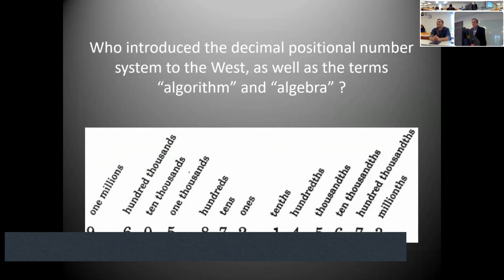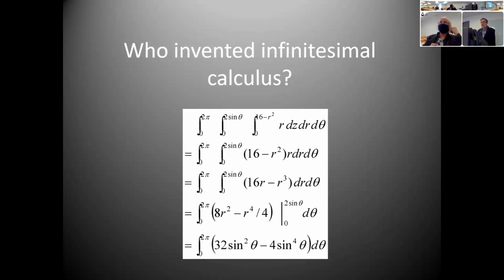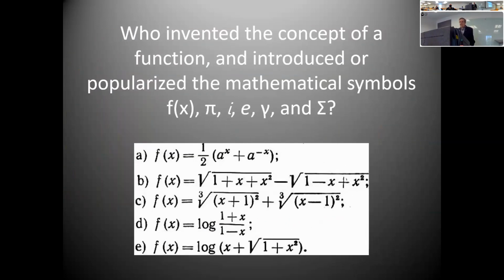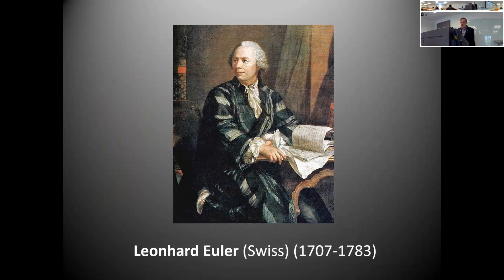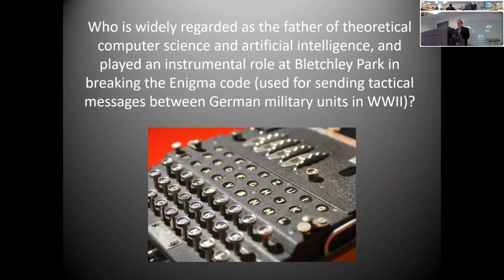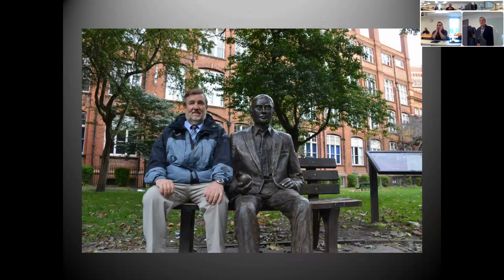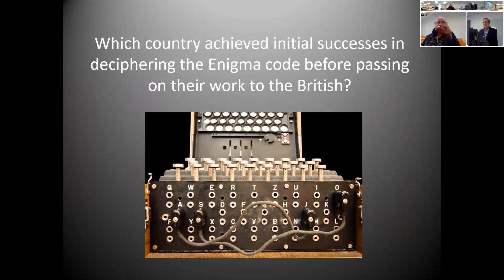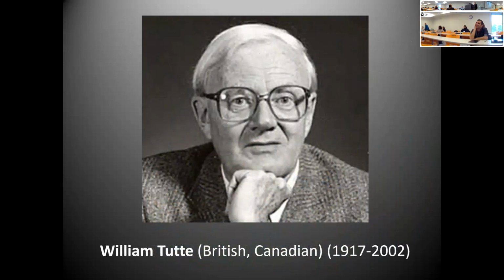“The Graph Model for Conflict Resolution (GMCR): Reflections on Three Decades of Development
Keith W. Hipel, University of Waterloo
May 1, 2023
Math for Complex Climate Challenges